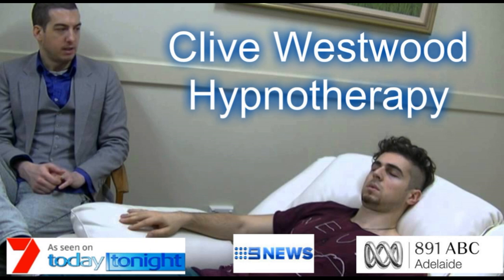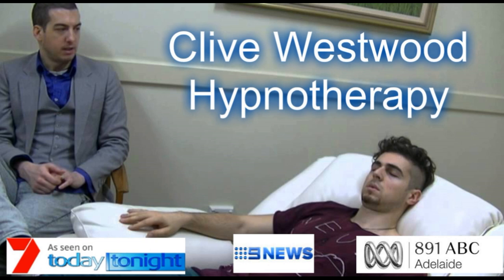Fear of dogs Hypnosis Adelaide Clive Westwood